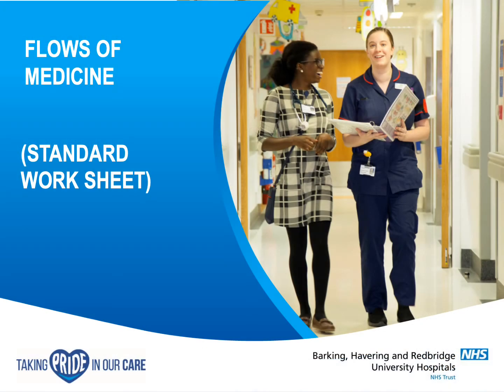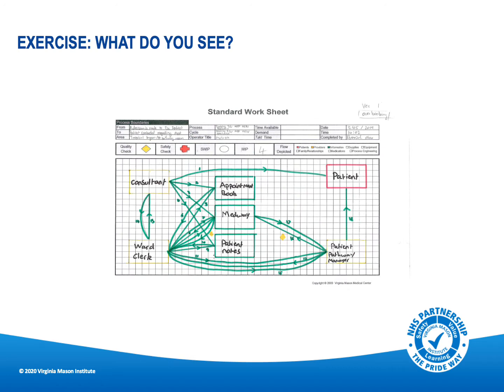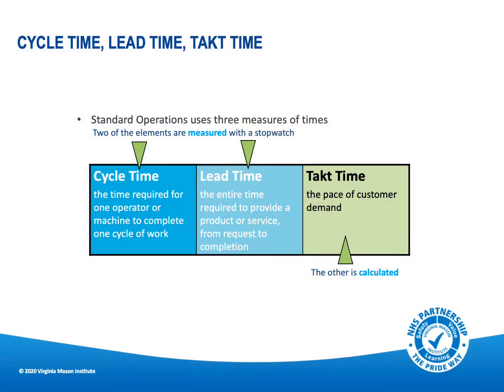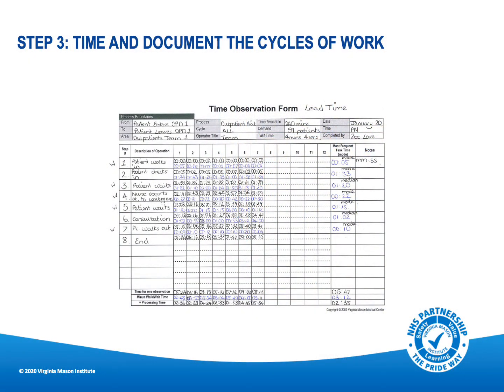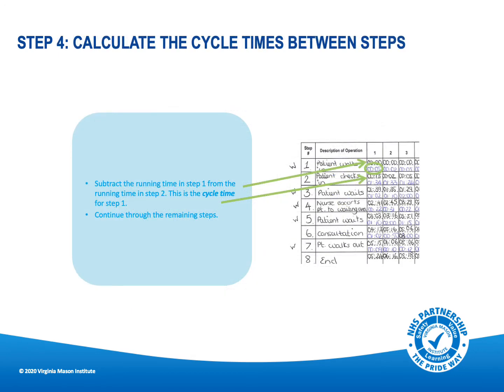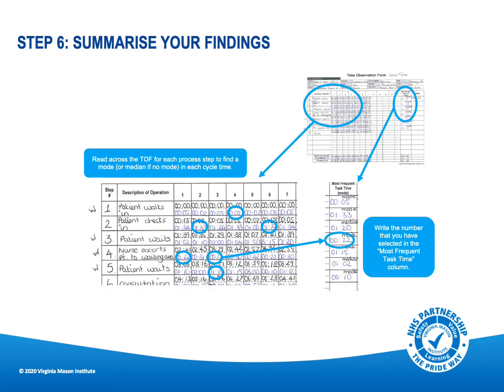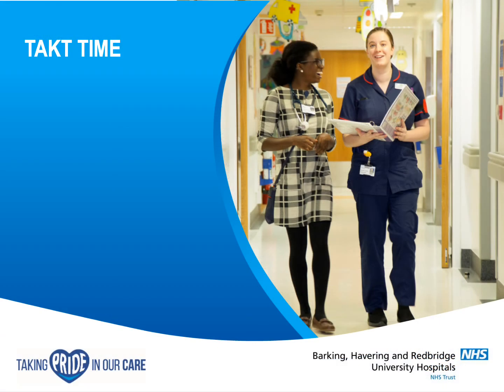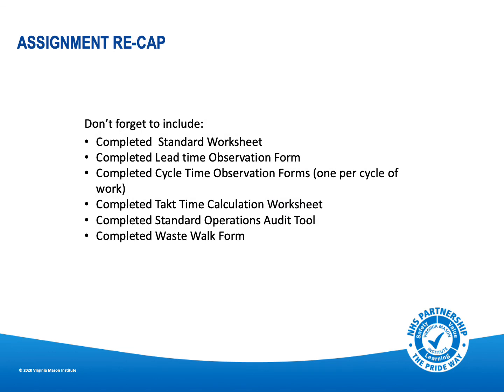The Pride Way Refresher Session 2